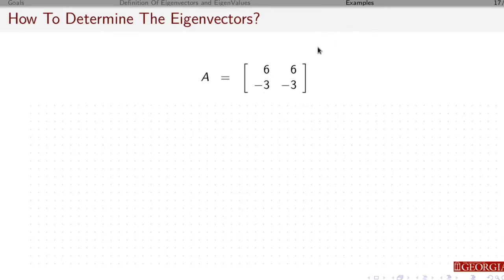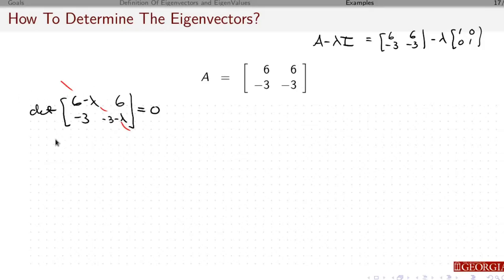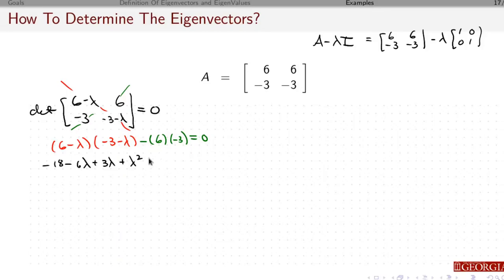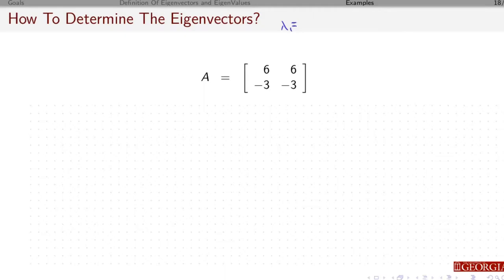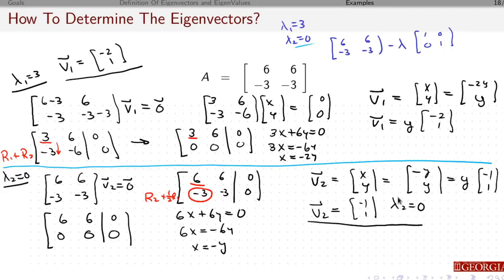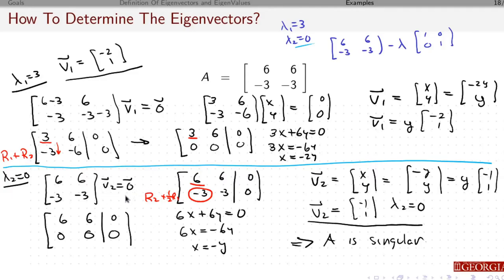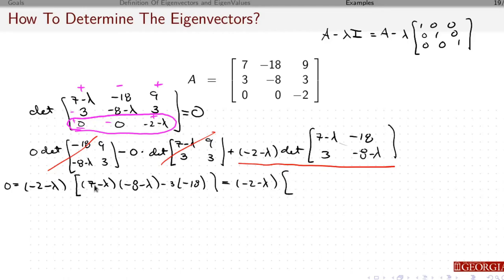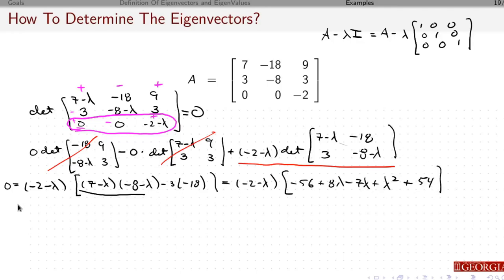5.1B - Eigenvectors and eigenvalues - Part 3 of 4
Details about eigenvectors and eigenvalues. Includes definitions and examples. Includes details about how to calculate the eigenvectors and eigenvalues given a matrix.